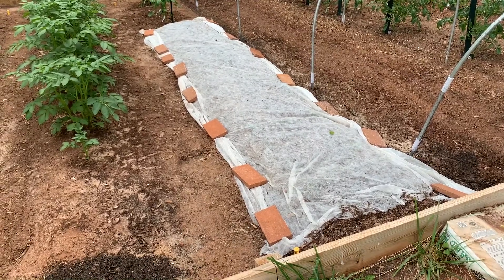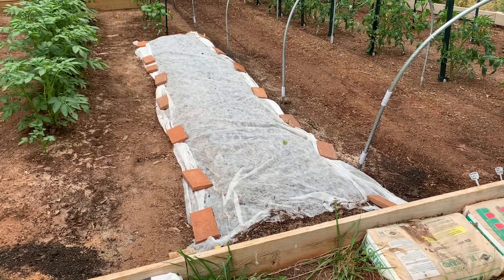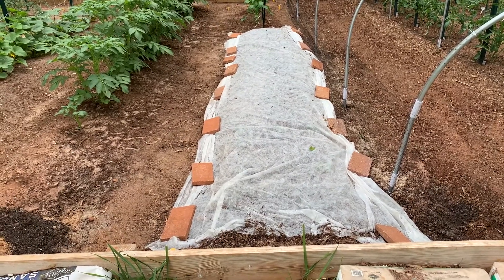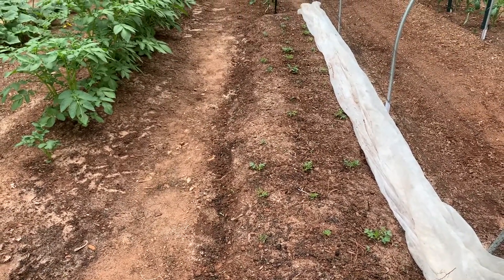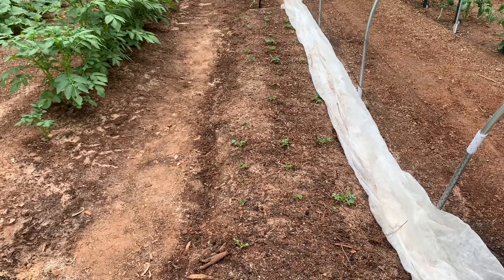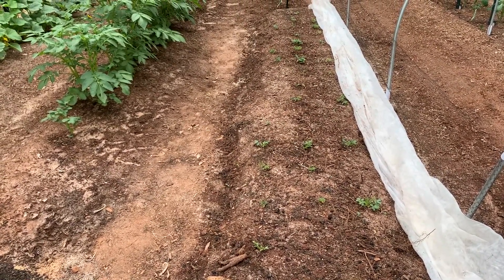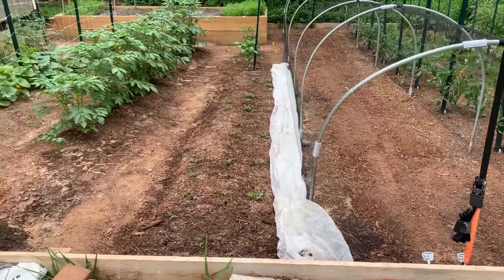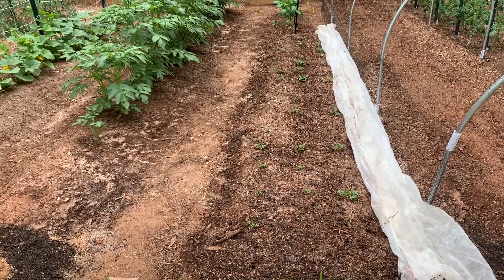HOSS TOOLS : Wynne Peanuts-Peanut Germination!!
This channel is all about home gardening for beginners as well as some more advanced gardeners. How to start and plan your garden as well as starting of your own garden seeds. This channel is all about start to finish home gardening success.Today we have peanuts coming up in the garden! Come and see the sprouts shooting up from the ground! Thanks for following the garden this year. Enjoy!